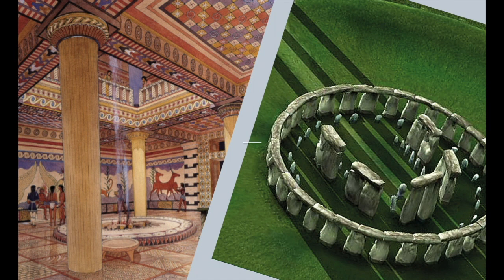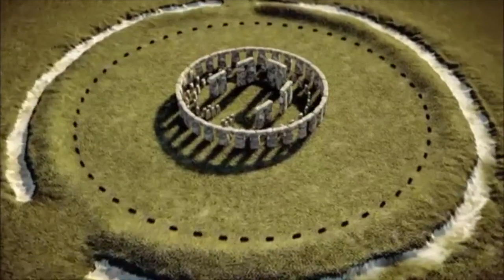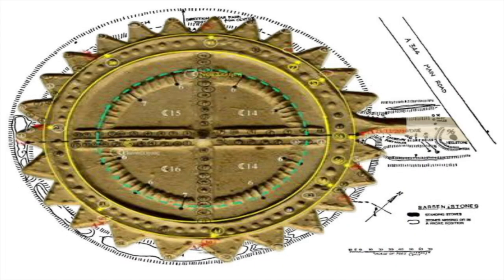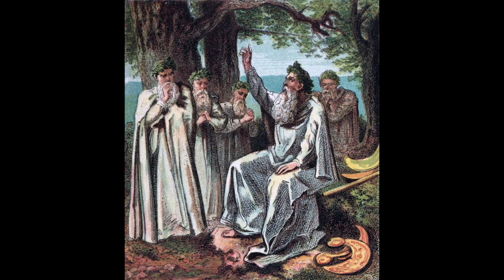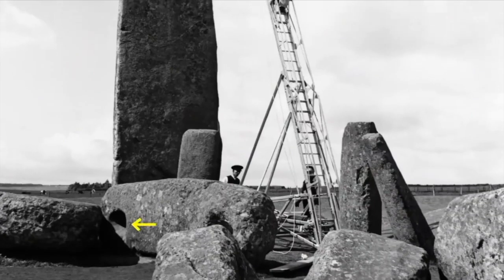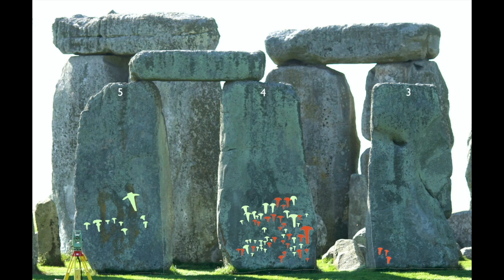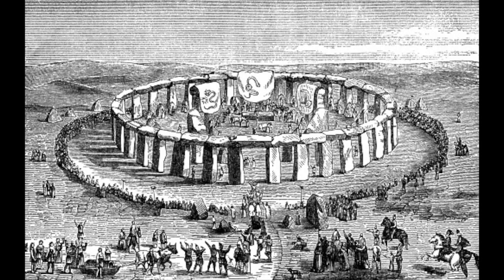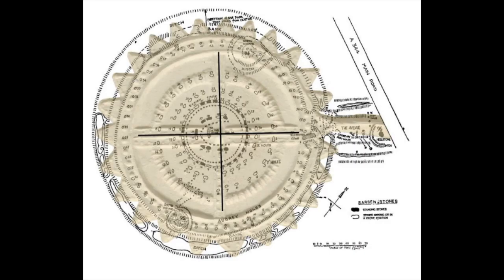Stonehenge: The mystery finally solved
The episode unravels the latest discoveries about the use and construction of the Stonehenge. Was it only an astronomical observatory? Could the Minoans be credited for the architecture? The video introduces data about the possible builders and how the monument's structure can be used as an eclipse calculator.

📙REFERENCES

📙Tsikritsis M., Theodossiou E. , Manimanis V.N., Mantaraki P, Tsikritsis D., 2013 “A MINOAN ECLIPSE CALCULATOR”, Mediterranean Archaeology and Archaeometry, Vol. 13, No 1, pp.267-277, Athens, 2013
📙Isotope systematics and chemical composition of tin ingots from Mochlos (Crete) and other Late Bronze Age sites in the eastern Mediterranean Sea: An ultimate key to tin provenance